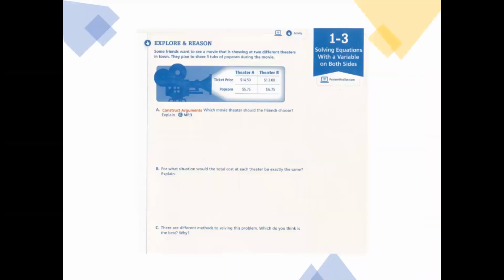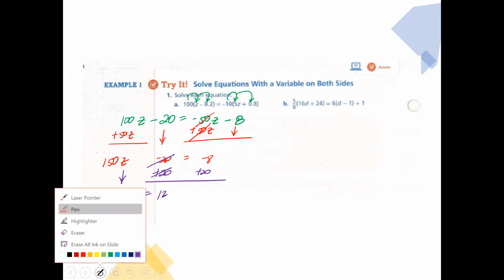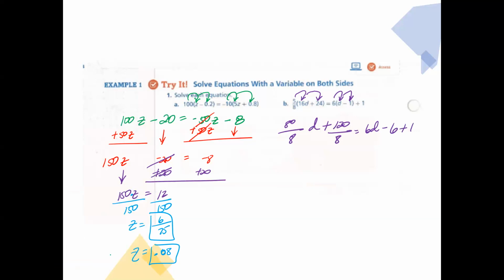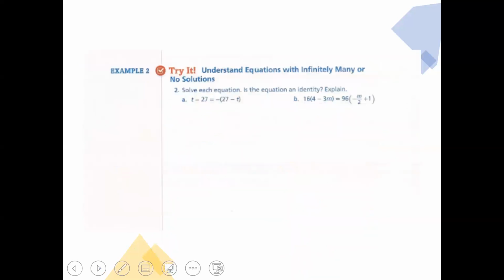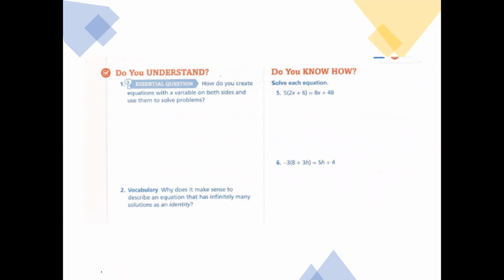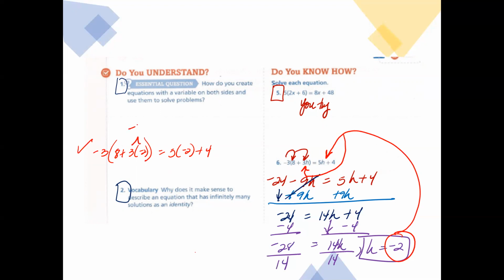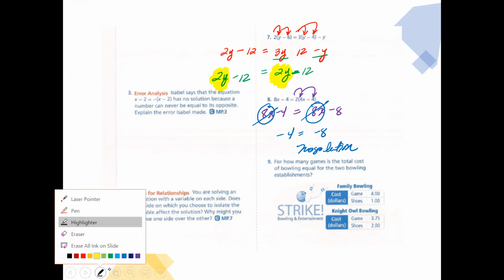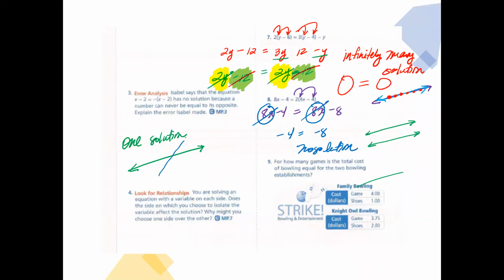Video Algebra 1S1 Sec 1.3 solve with variables on both sides Lesson #2